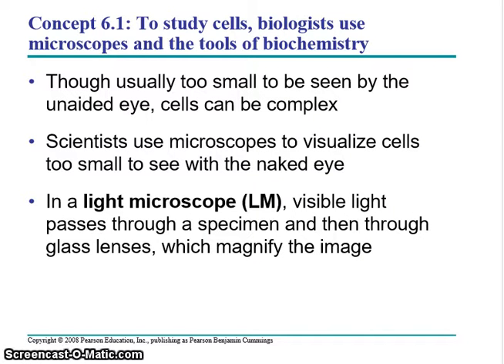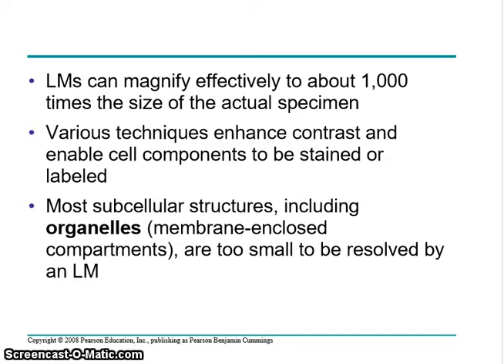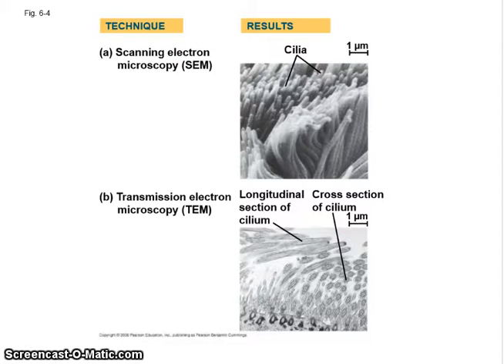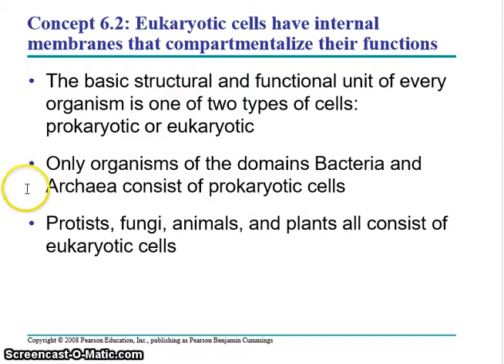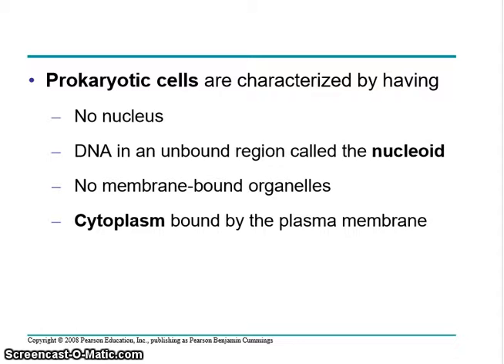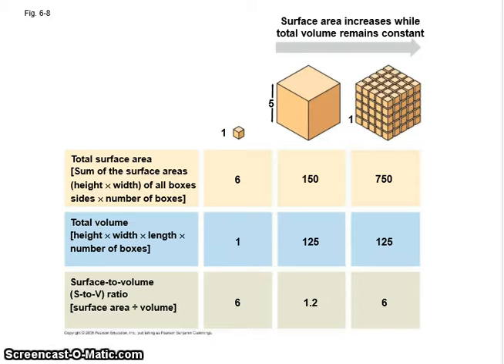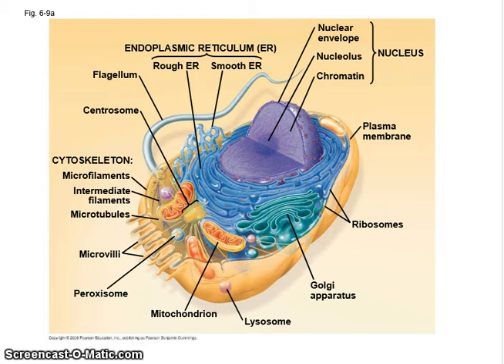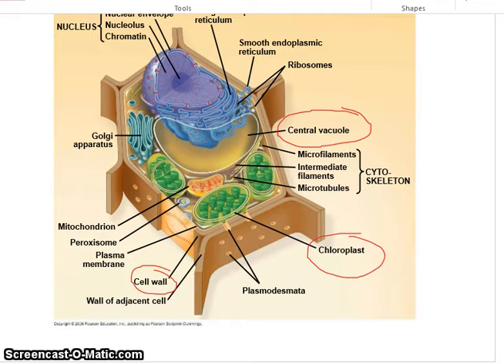Unit 2: The Cell (6.1-6.2)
An introduction to microscopes and a comparison of prokaryotic vs eukaryotic cells.